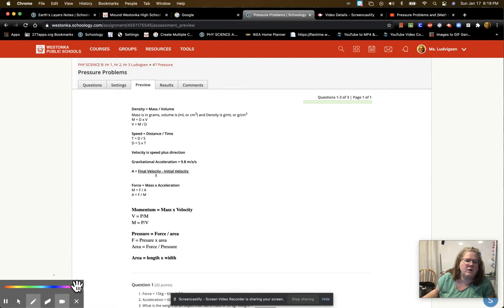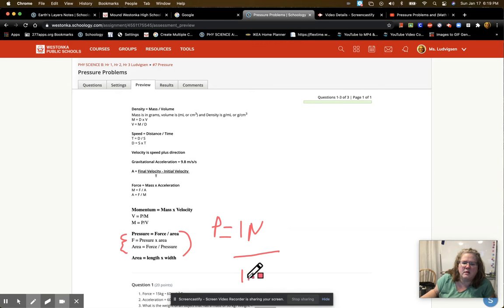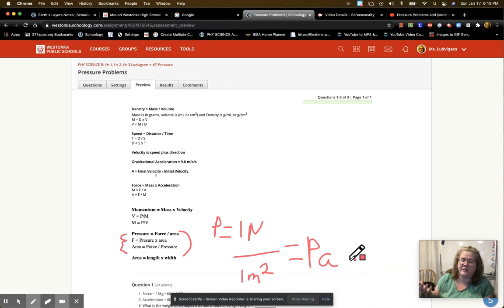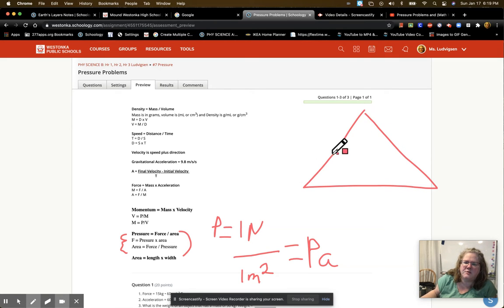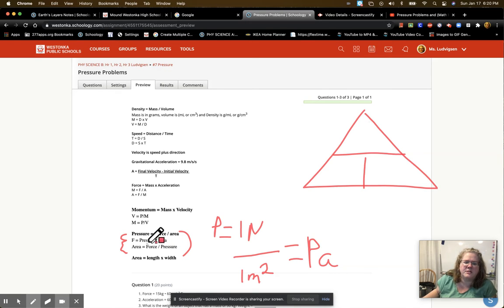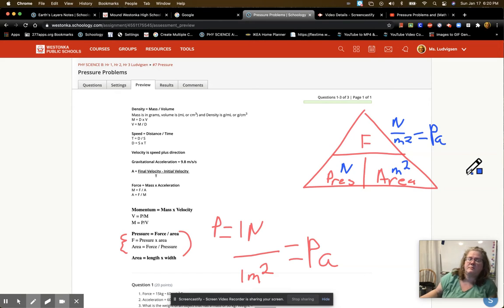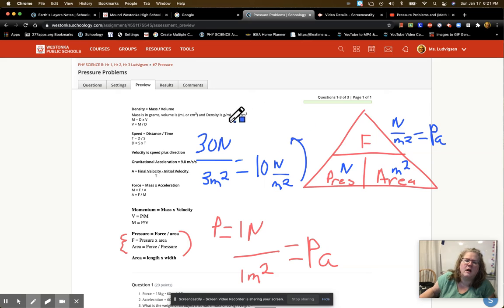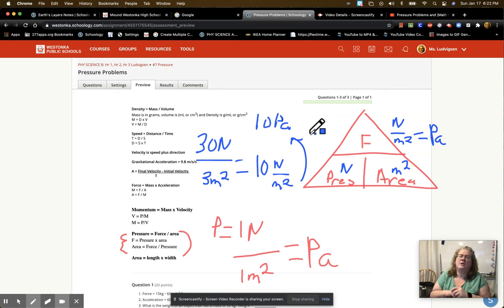Solve for Pressure